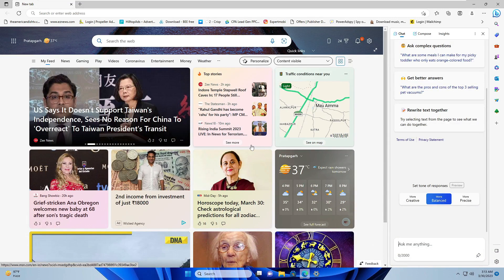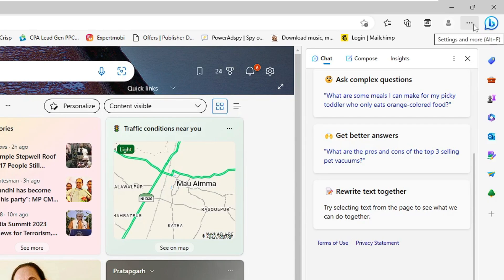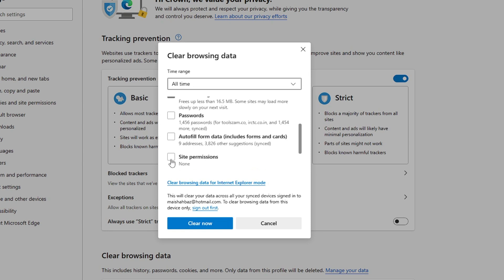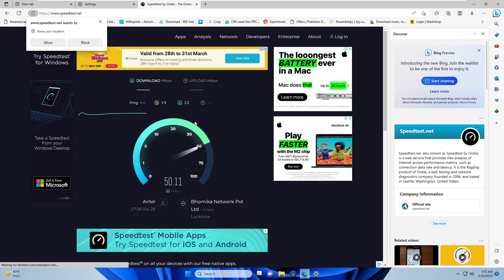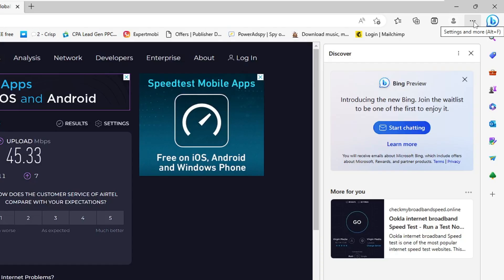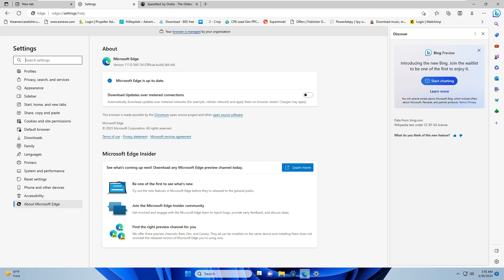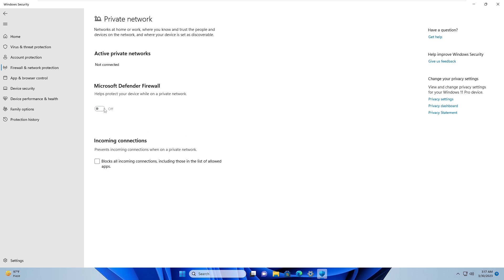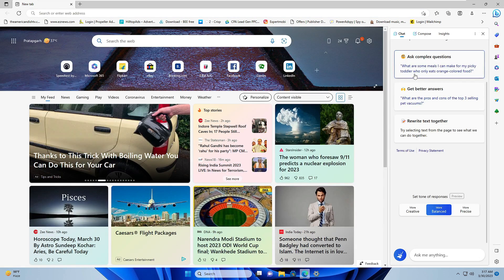FIX Bing Chat not working: Error E010007, E010014, E010006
Check these best fixes if you are getting an error while using bing chat

☑ Watched the video!
☐ Liked?

How do I access Bing chat?
Why my Microsoft Bing is not working?
Where is Bing chatbot?
How do I turn off AI chat in Bing?